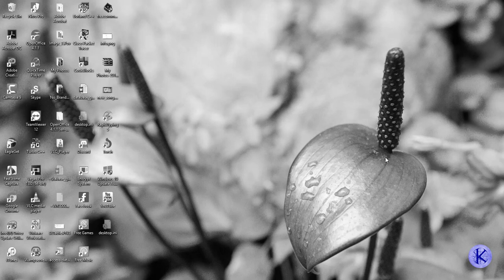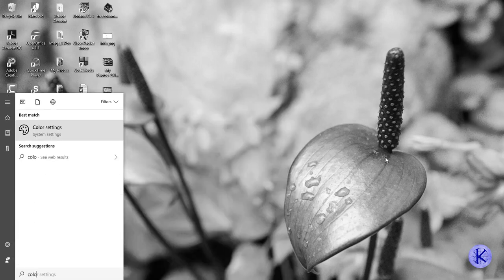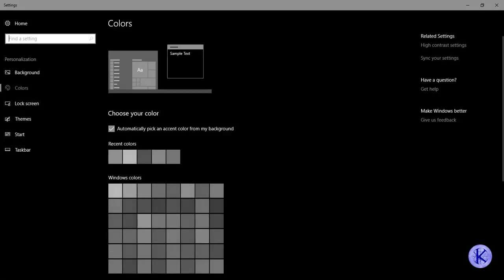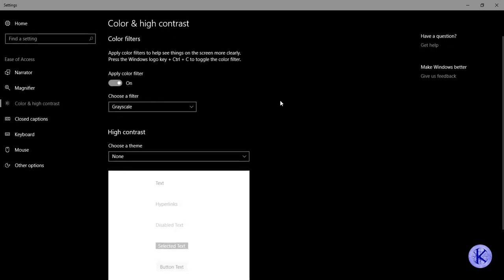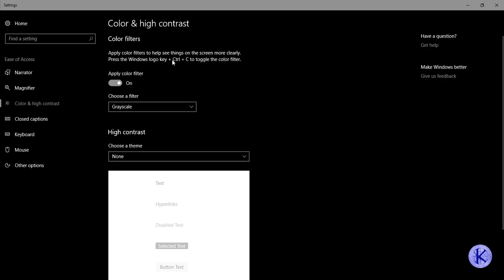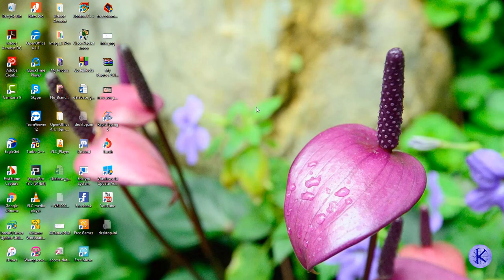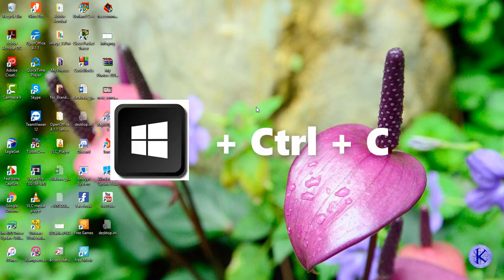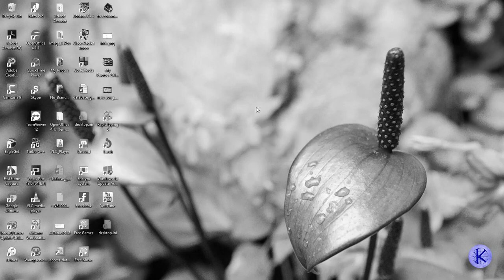How to Fix Black and white Screen Display on windows✔️✔️✔️✔️